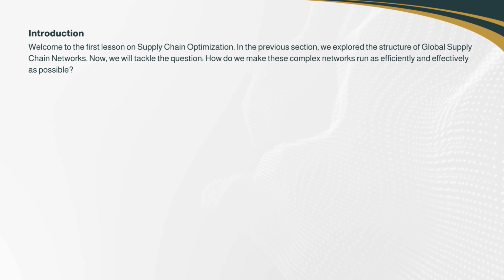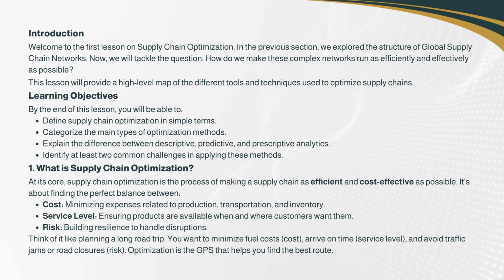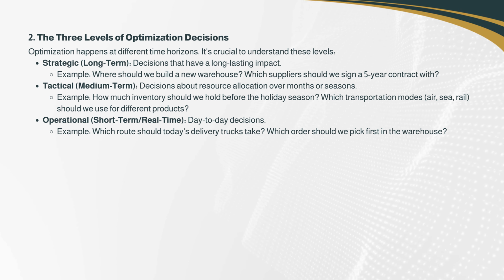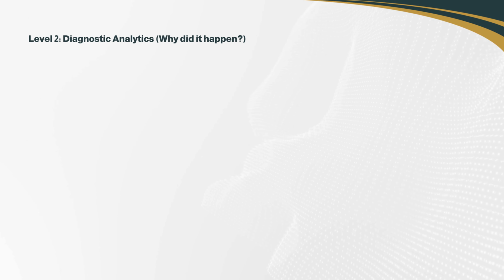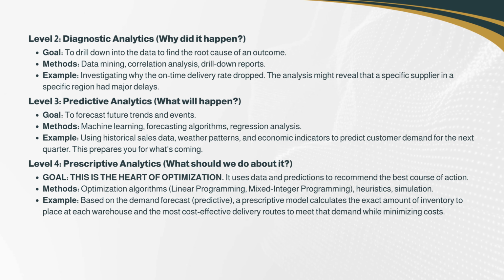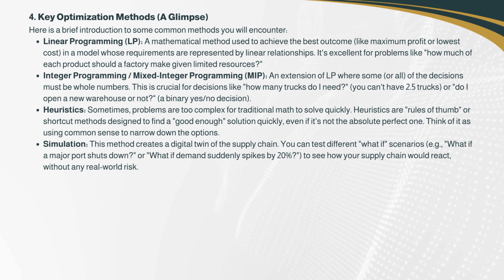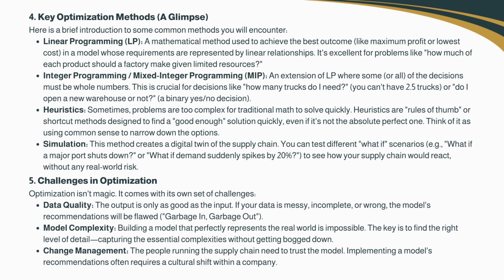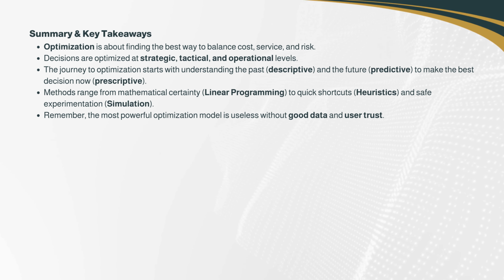025 CSCP Optimization Methods Overview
Moving from design to optimization, this video provides an overview of the mathematical and analytical methods used to improve supply chains. We introduce concepts like linear programming, heuristics, and simulation in simple terms, explaining how computers help managers find the best solutions to complex logistical puzzles.

📚 Topic 03: Sourcing Products and Services ( 32 Lessons )
📚 Topic 04: Internal Operations and Inventory ( 32 Lessons )
📚 Topic 05: Forward and Reverse Logistics ( 37 Lessons )
📚 Topic 06: Supply Chain Relationships ( 33 Lessons )
📚 Topic 07: Supply Chain Risk ( 32 Lessons )
📚 Topic 08: Optimization, Sustainability, and Technology ( 41 Lessons )

Timestamps

⏱️00:21 - Lesson Introduction
⏱️00:42 - Learning Objectives
⏱️01:01 - What is Supply Chain Optimization?
⏱️01:44 - The Three Levels of Optimization Decisions
⏱️02:30 - The Analytics Ladder: A Framework for Methods
⏱️02:43 - Descriptive Analytics (What happened?
⏱️03:09 - Diagnostic Analytics (Why did it happen?)
⏱️03:30 - Predictive Analytics (What will happen?)
⏱️03:52 - Prescriptive Analytics (What should we do about it?)
⏱️04:26 - Key Optimization Methods (A Glimpse)
⏱️05:45 - Challenges in Optimization
⏱️06:26 - Summary & Key Takeaways

• • 🎬029 System Requirements Determination
• • 🎬030 Managing Technology Investments

• • 🎬031 Supply Chain Technology Landscape
• • 🎬032 Technology Evaluation and Selection
• • 🎬033 Technology Portfolio Optimization

• • 🎬034 The Visibility Imperative
• • 🎬035 IoT and Real-Time Tracking

💬 Got questions?